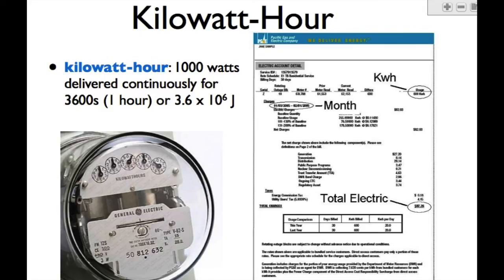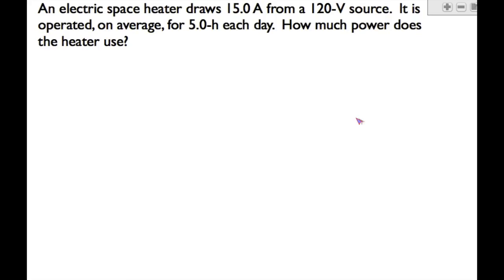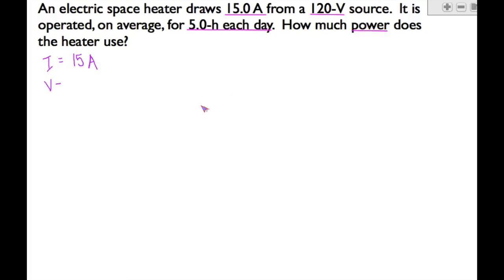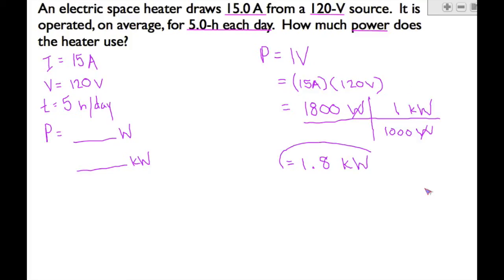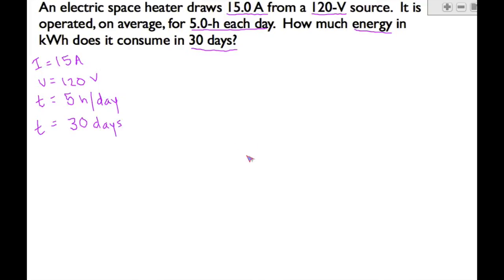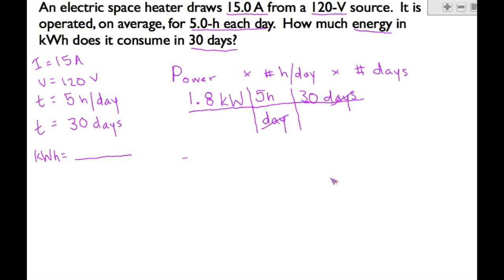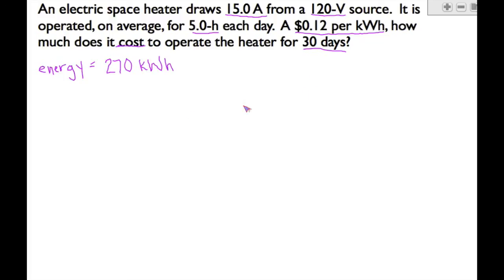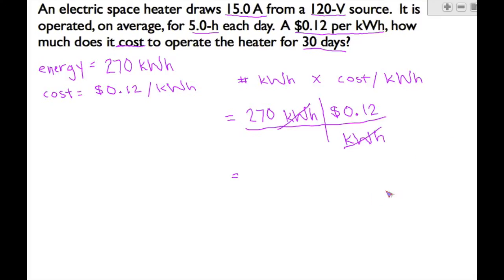Kilowatt hour Problems